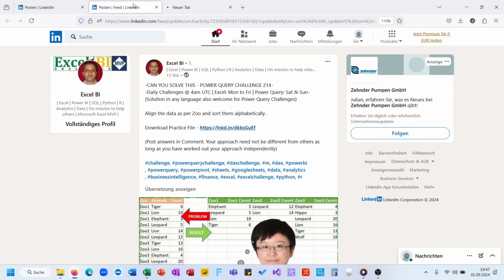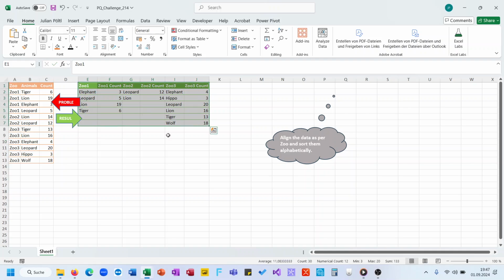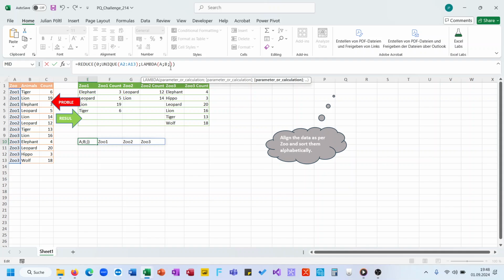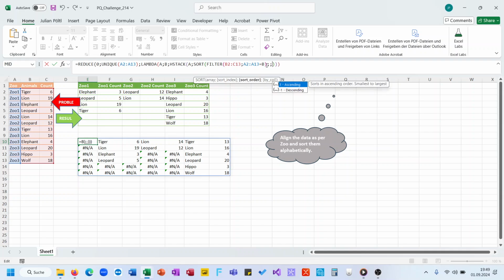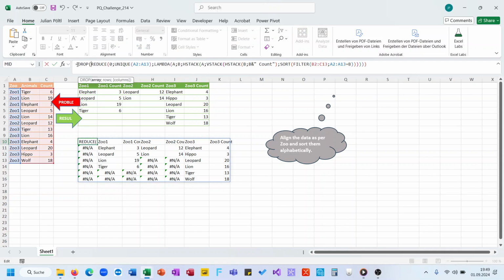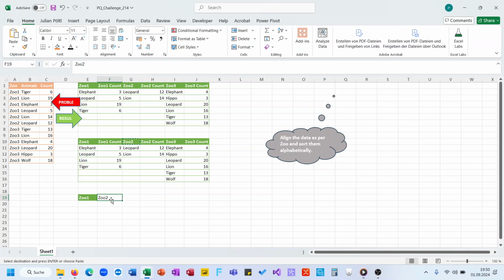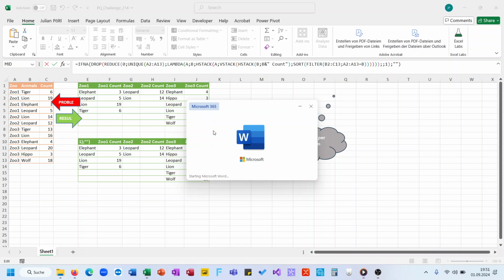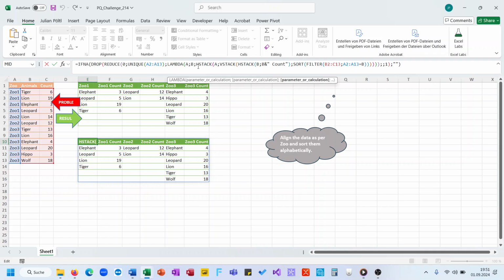Excel BI PQ Challenge 214 - solved in Excel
Excel BI PQ Challenge 214:
Align the data as per Zoo and sort them alphabetically.

Explained Solution with: LET, UNIQUE, REDUCE, HSTACK, VSTACK, SORT, ...